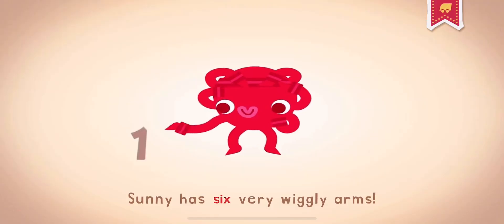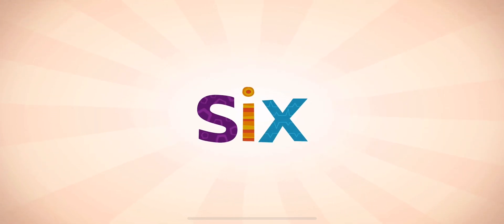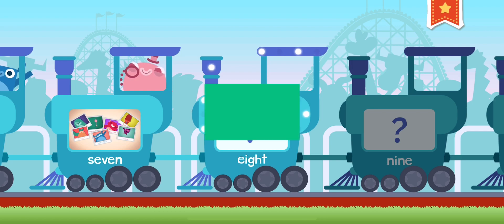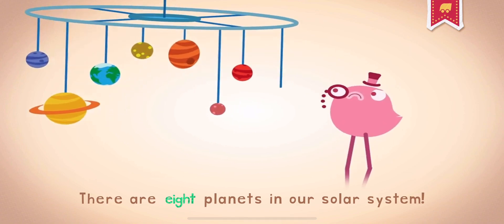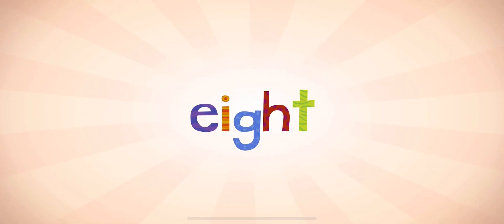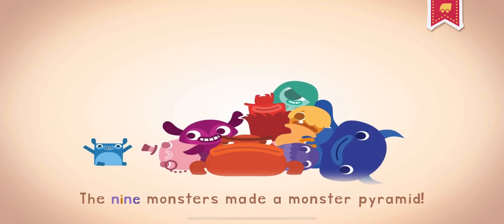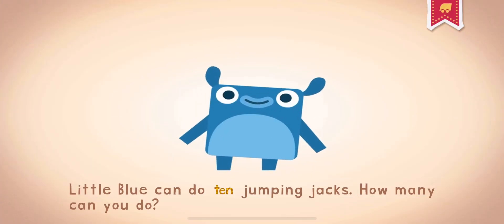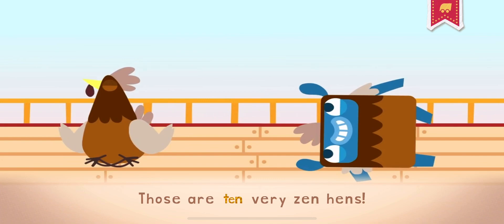Endless Learning Academy Gameplay Walkthrough Part 92: Academy Level 28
Lessons Are:
1. Six (Taken From 6, Let, & Six)
2. Seven (Taken From 7, Seven, & The)
3. Eight (Taken From 8, Eight/Ocho, & Has)
4. Nine (Taken From 9 & Know)
5. Ten (Taken From 10, Ten, & World 1-6)